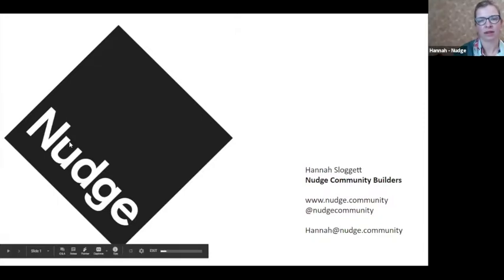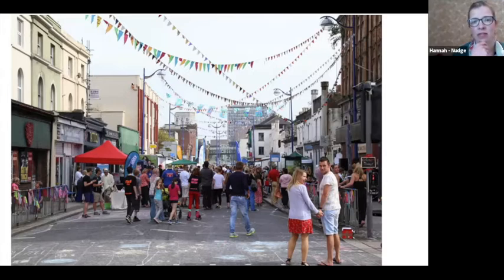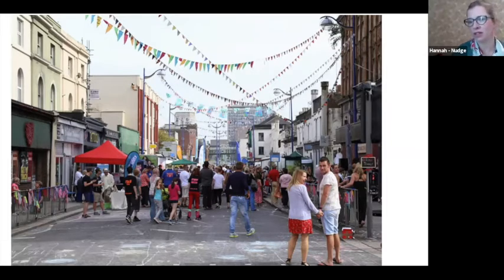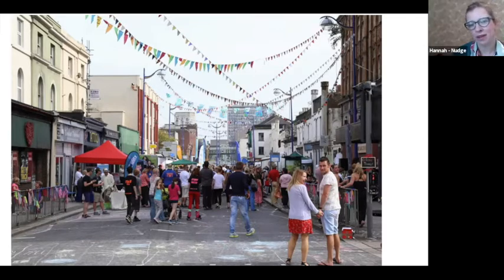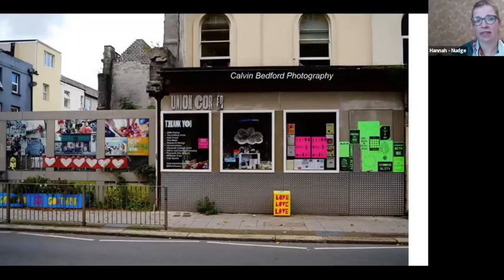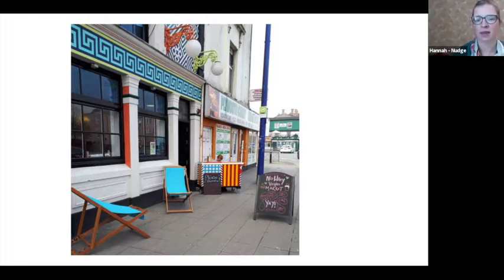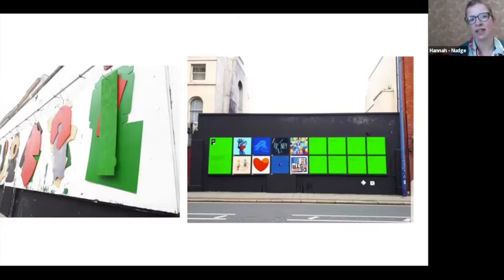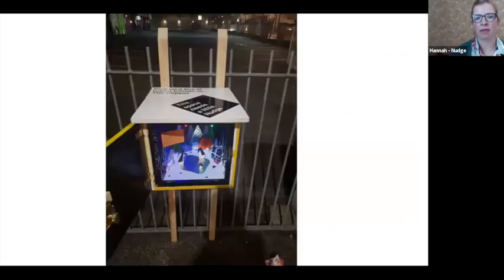A Homebaked kinda day - Session 1: Nudge Community Builders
As part of our A Homebaked kinda day on 27th February 2021, we explored 'The neighbourhood as incubator', with guests, Sarah Prosser from Toyen Unlimited; Hannah Sloggett from Nudge Community Builders and Grace Harrison from Kitty's Launderette. Hosted by Andrew Beattie from Wordscape, Ethos Magazine and Homebaked CLT member.

With thanks to Breaking Ground for the opportunity to contribute to their festival, and to the Arts Council for funding this event.